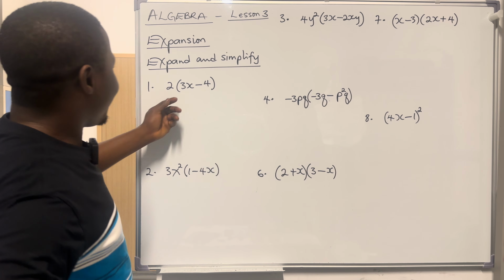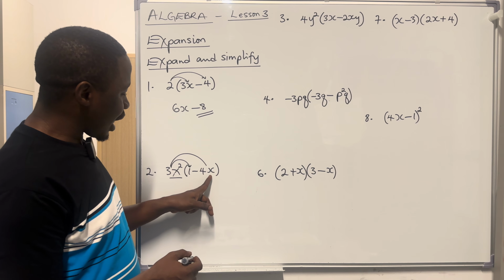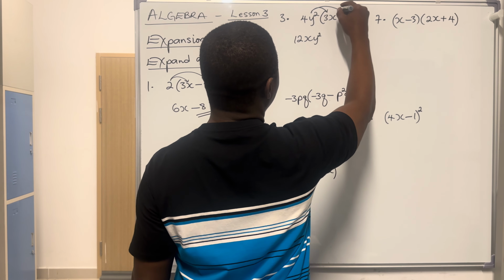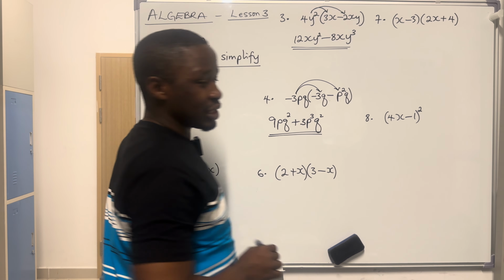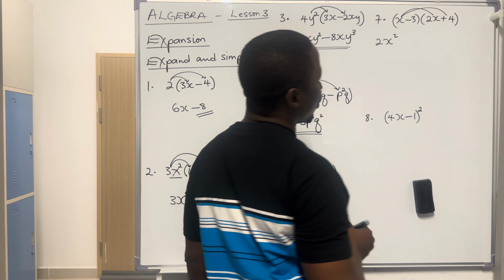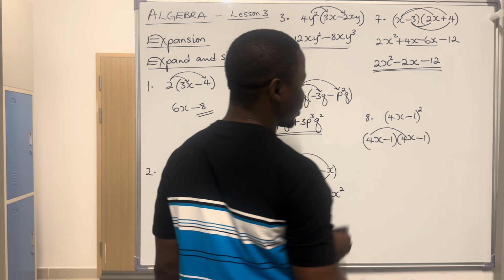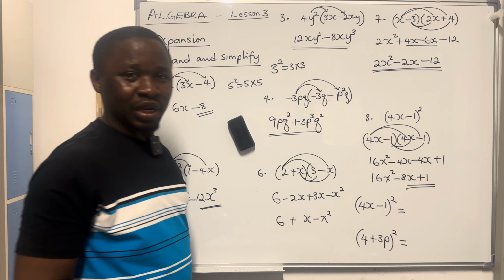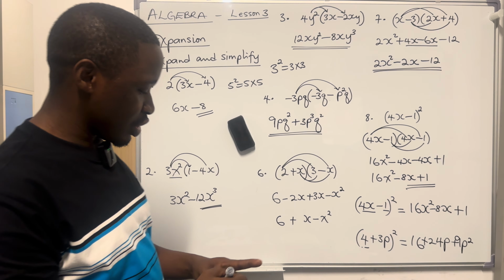Algebra : Lesson 3 : Expansion of brackets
Algebra
Lesson 3